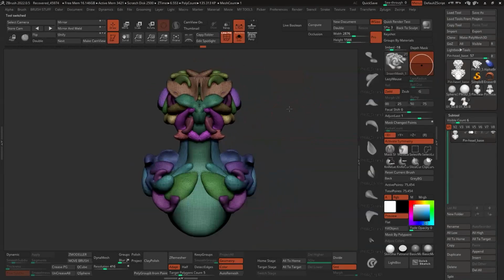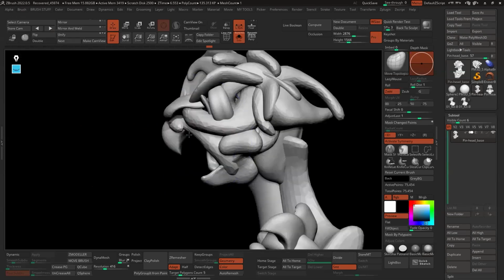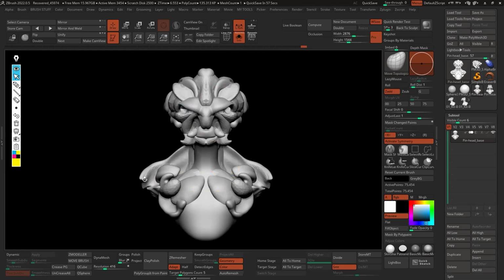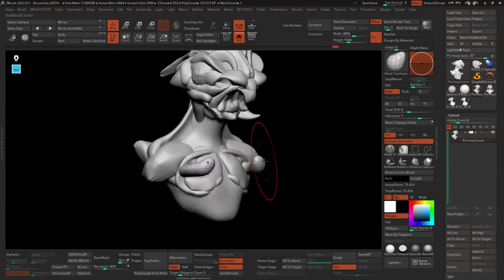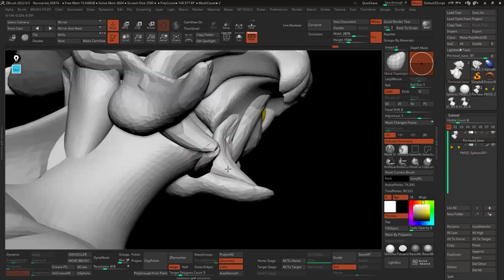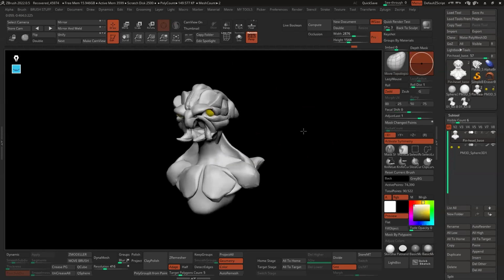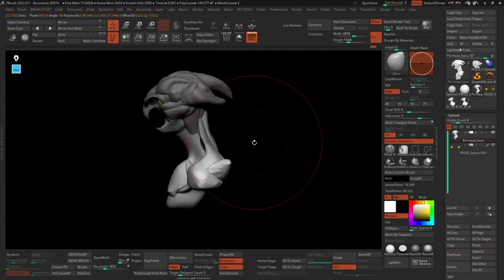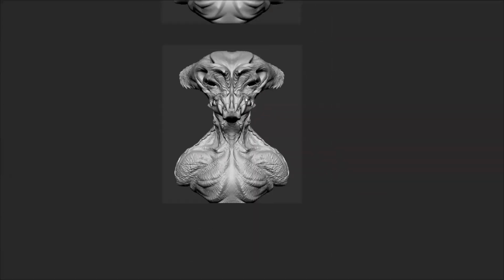Adjusting the random volumes to narrow down the design idea in ZBrush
These are the recordings of a 3-Day intensive workshop to create original creature designs.

DAY 1: Borrowing from the traditional kitbashing techniques we’ll create our own set of abstract objects to then add to a base mesh and explore unique silhouettes and forms. You can create multiple sets with different styles of objects (soft forms vs sharp edges) to create very different styles in your concepts. This is a general idea for something that works in a variety of software so it is not unique to ZBrush. you can even do something similar in 2D.

To wrap up the first day of the workshop, you can use the move brushes to refine the volumes of the inserted meshes. The idea is to fill in some gaps and start to give shape to whatever suggestion you get from the randomness.